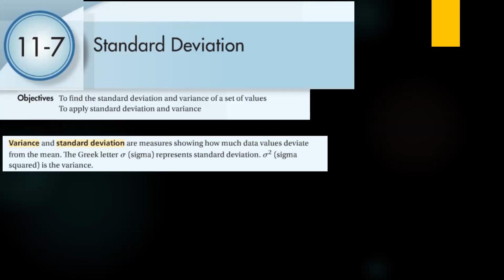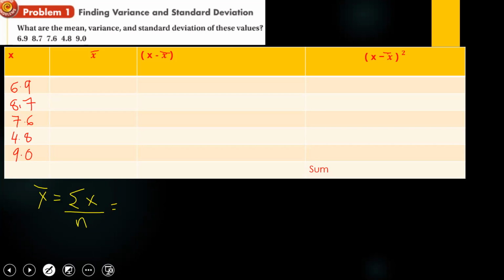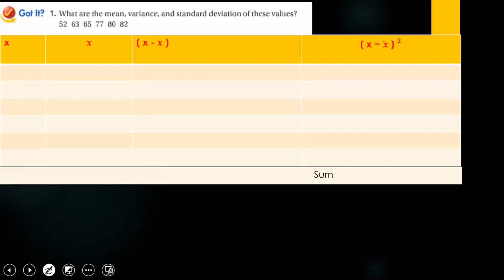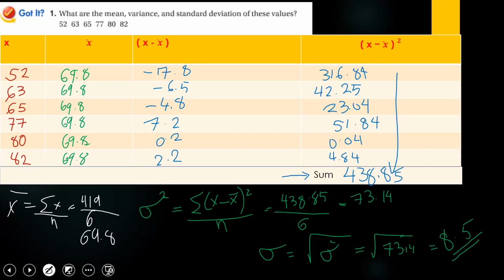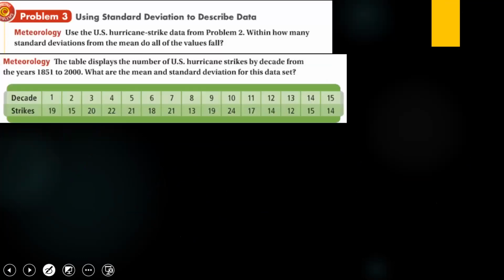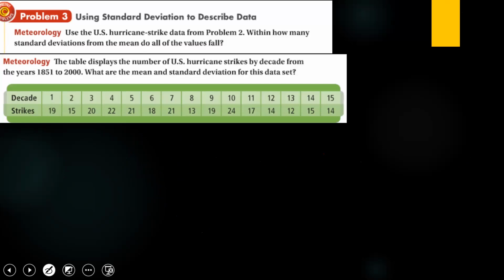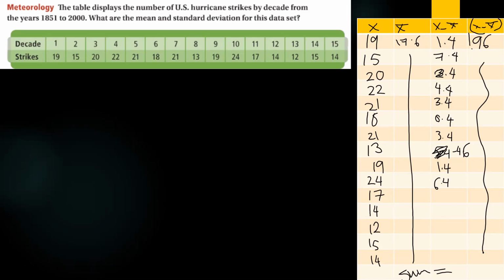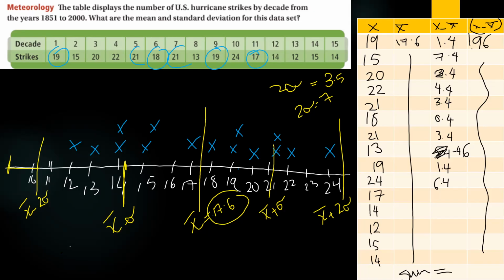Algebra 2 ~ Chapter 1,Lesson 7: Standard Deviation (Part 1)